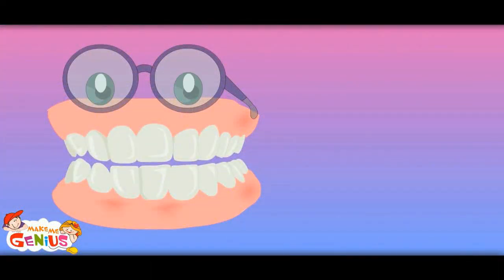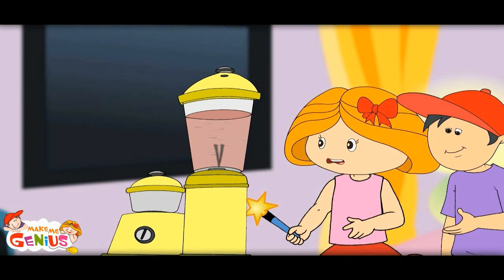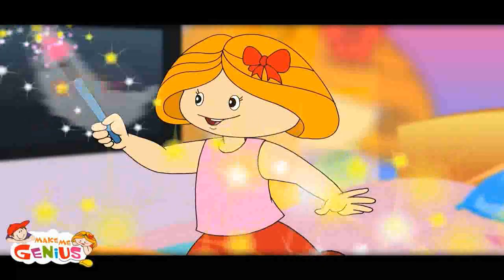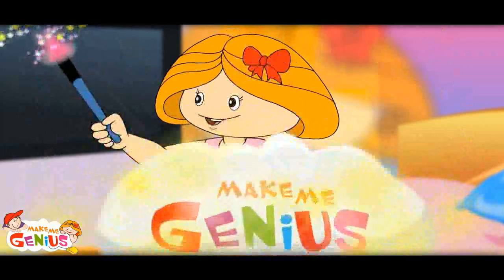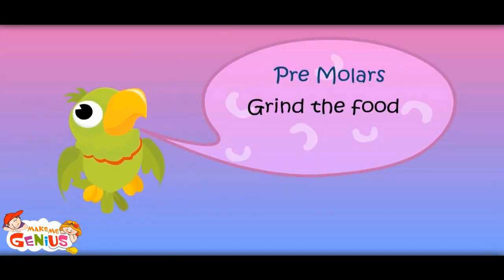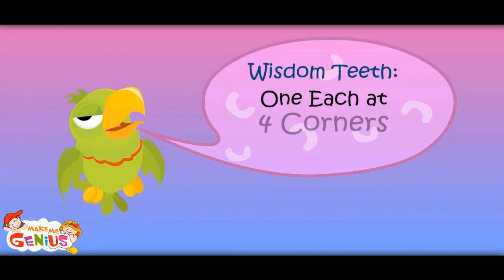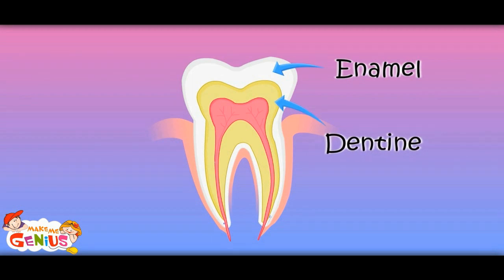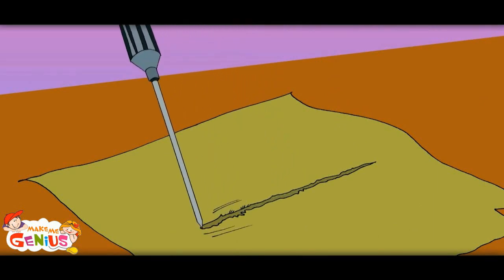About Teeth for Kids - Dental Care Video - Types and Functions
,one of the best Indian education website for children. See children Science education videos for free.

Animated cartoon video explains all about human teeth .A nice lesson for children teaching about types & work of teeth in human body.